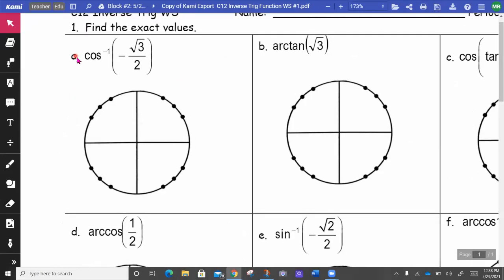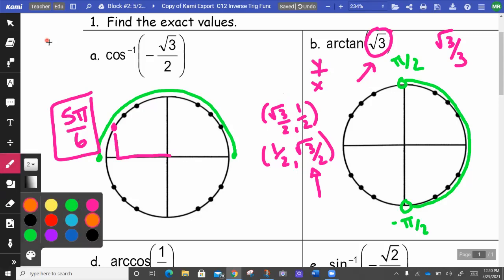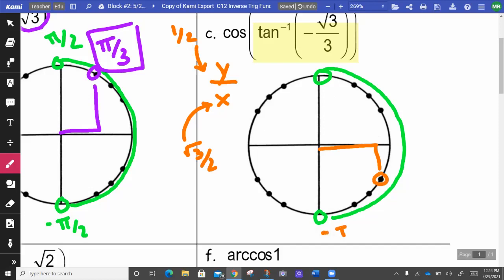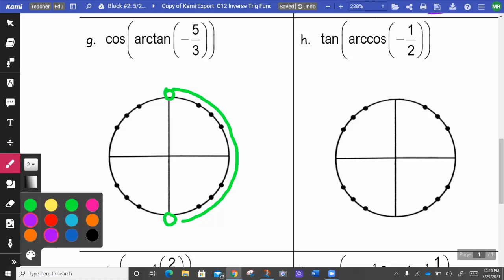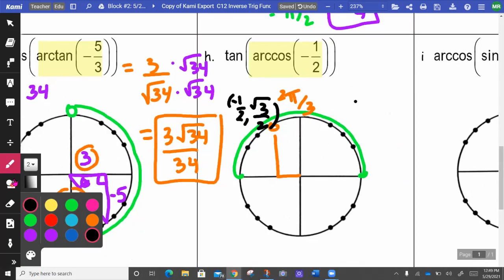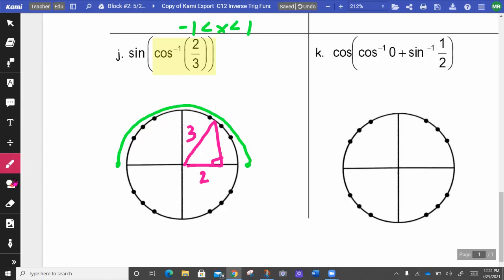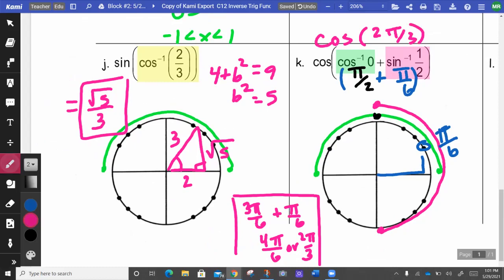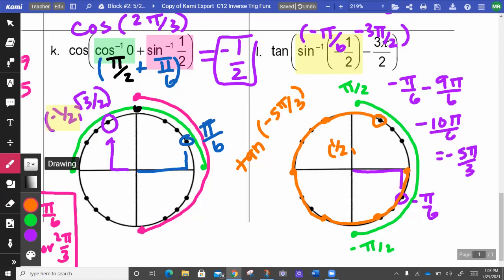Int2MA Intro to Inverse Trig WS #1